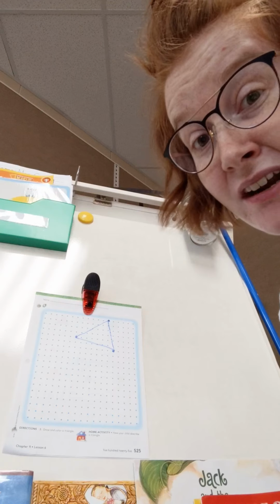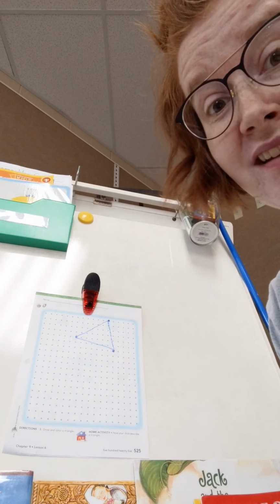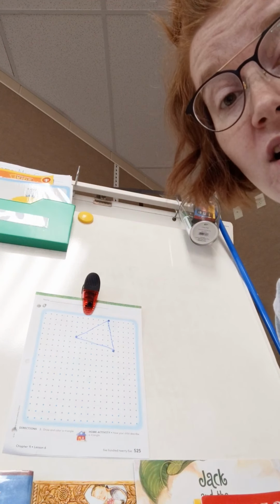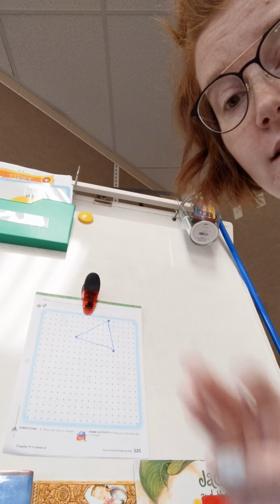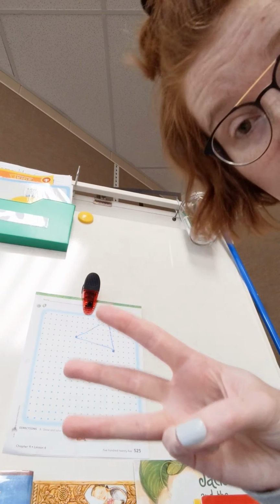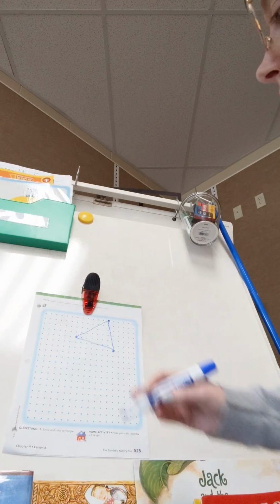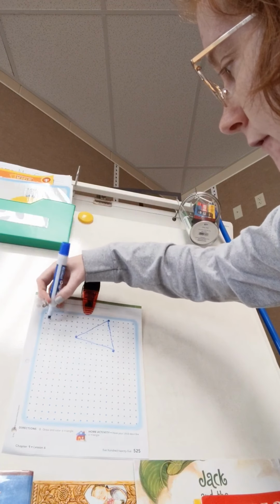March 17, 2020